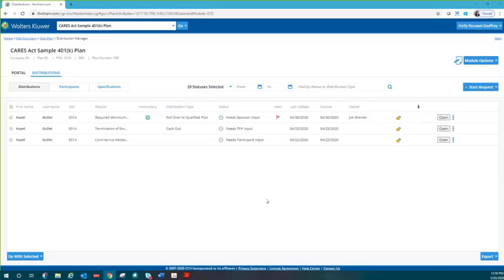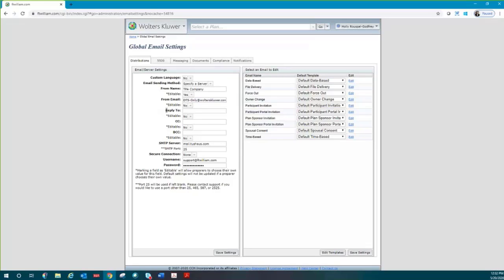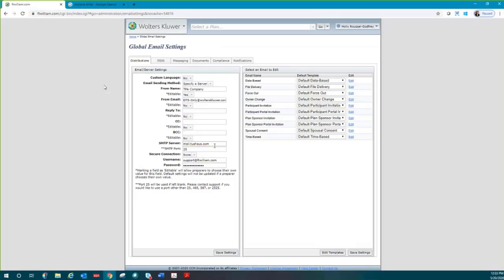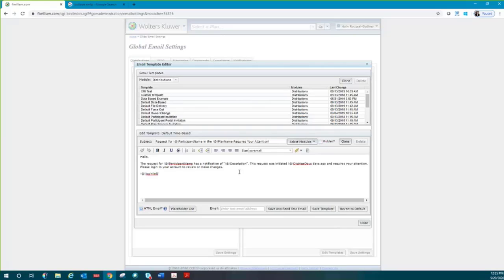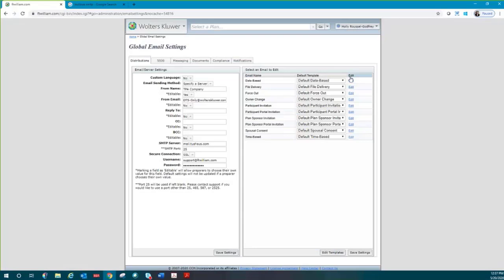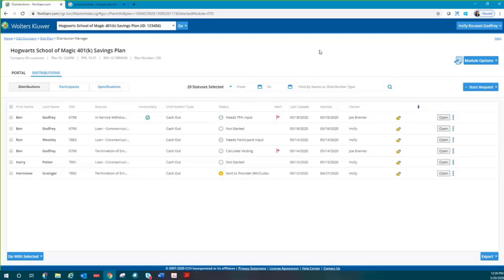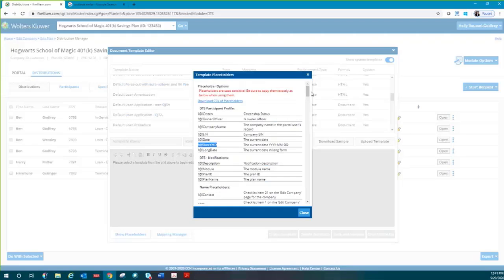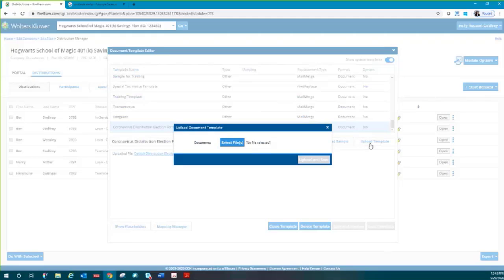02-DTS Training Part I - 3 of 4